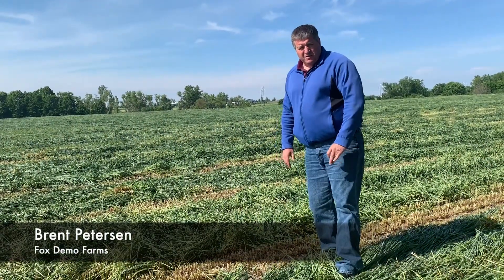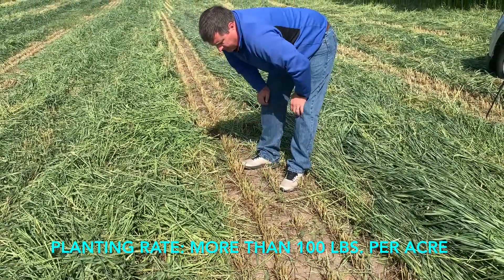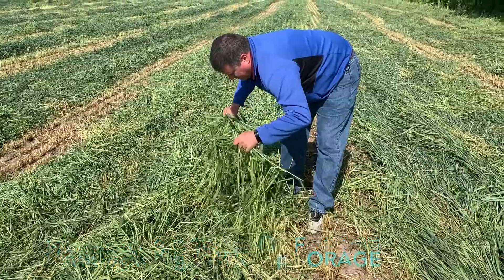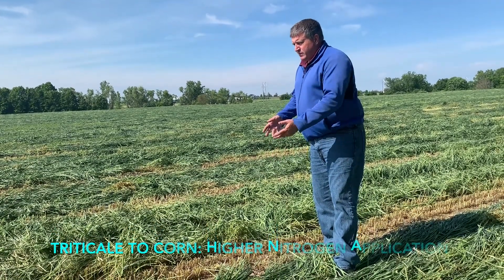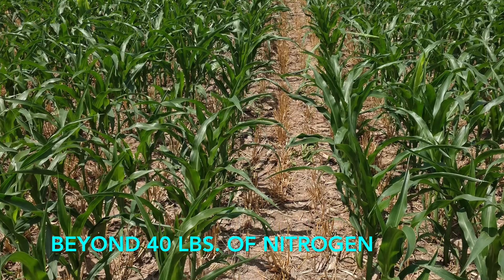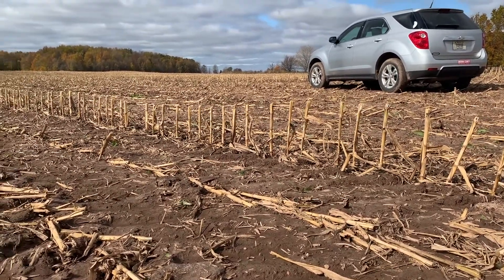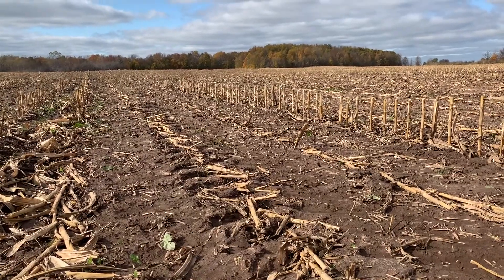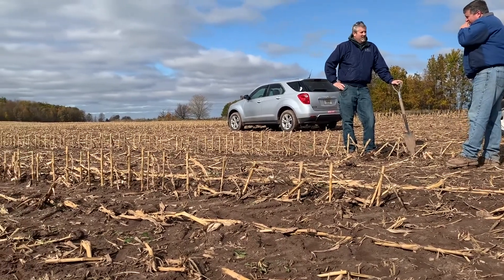Triticale to Corn: A Success Story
Last fall, Dairyland Farms no-till planted more than 100 lbs. of triticale. Not only did they have additional forage this spring, but they helped build soil health on these fields. Building soil structure helps increase the carrying capacity and reduce the likelihood of ripping up fields.